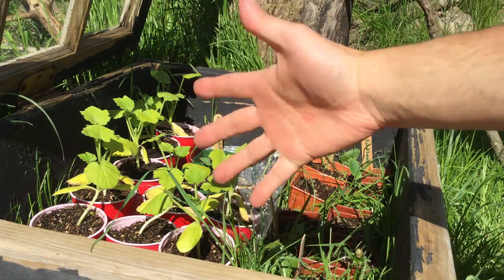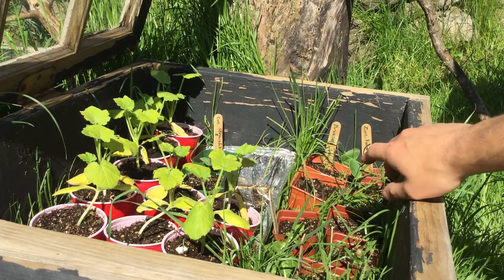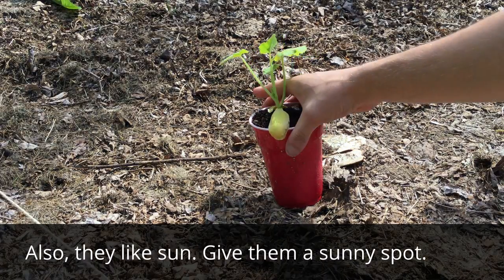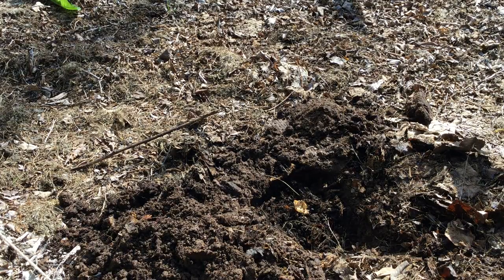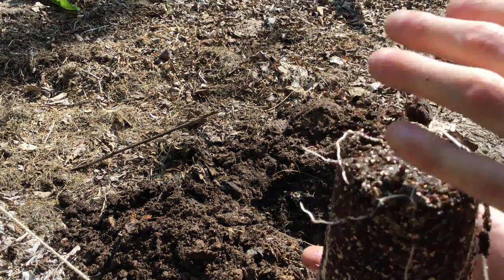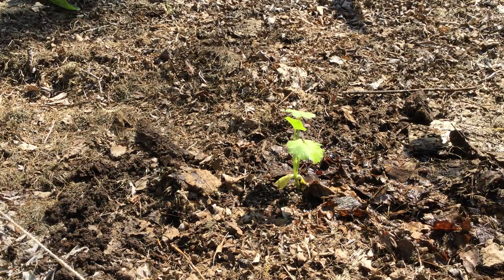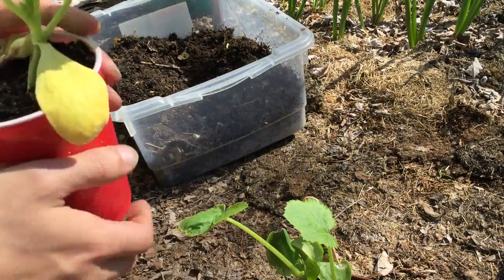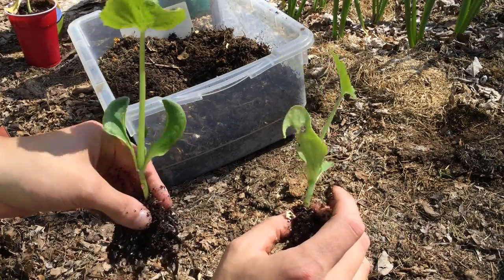How To Transplant Zucchini Seedlings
Another video! I think I'm getting the hang of editing! Also, I attempted to add some text to say a few things I missed. Hopefully it's there. If not, remember to place zucchini plants about 2 feet apart. They get real big, real quick. And also they like their sunshine! Make sure they're in a nice sunny location.

For anyone curious about what the grassy looking plants next to my zucchini patch are, those are onions that I apparently forgot I planted last year. They decided to remind me of their existence this spring.